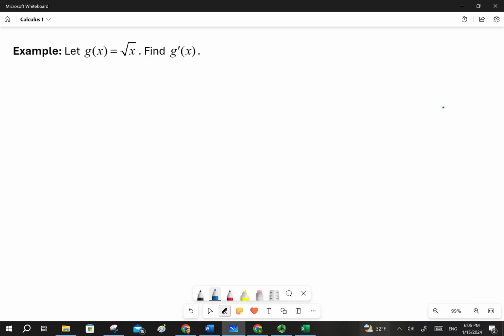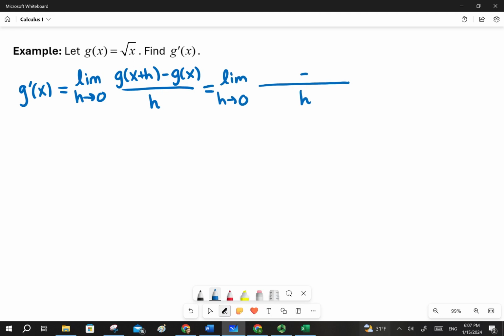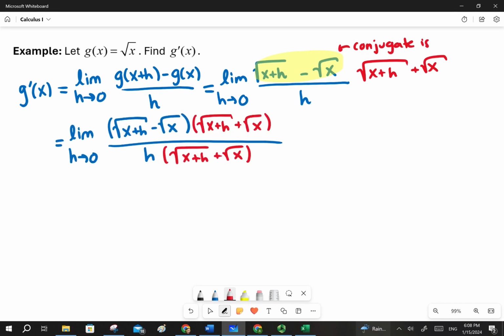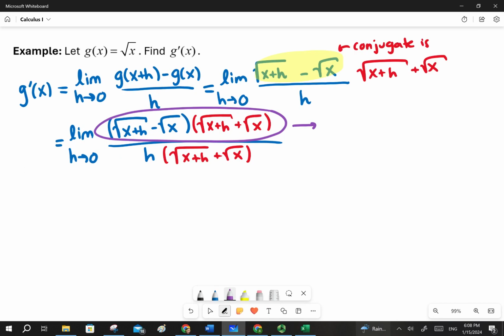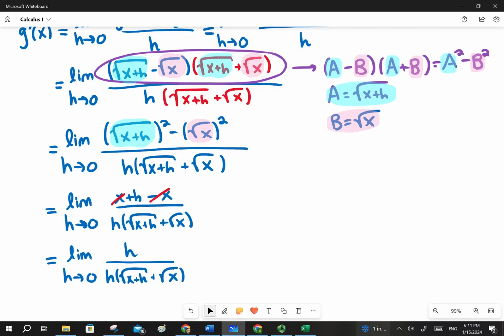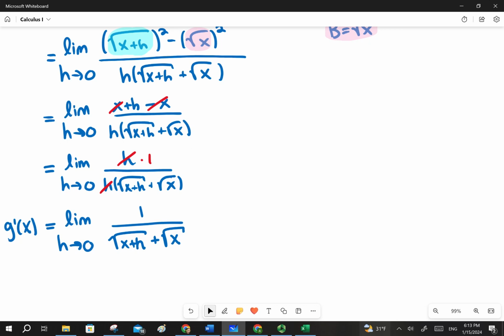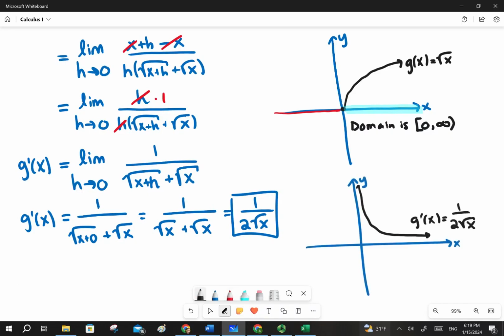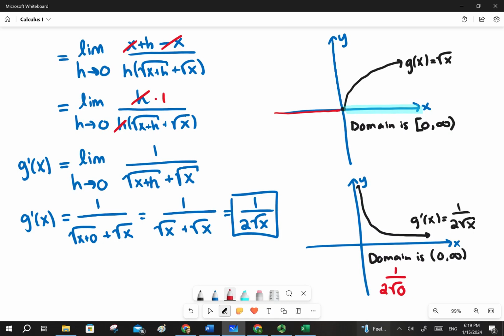The Derivative of the Square Root Function